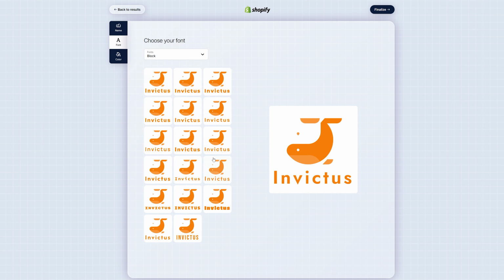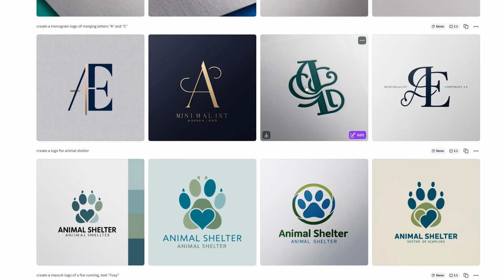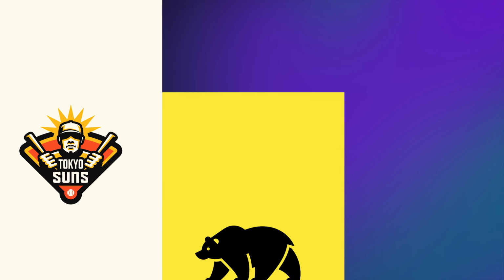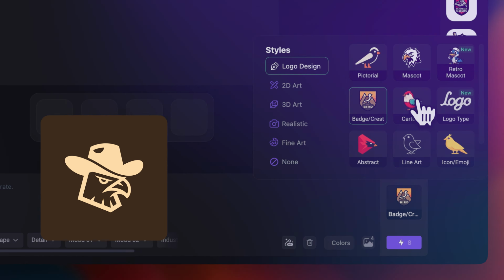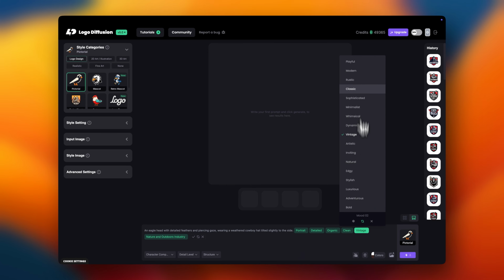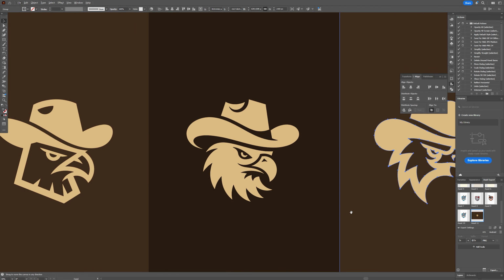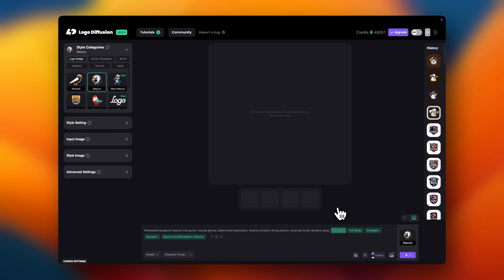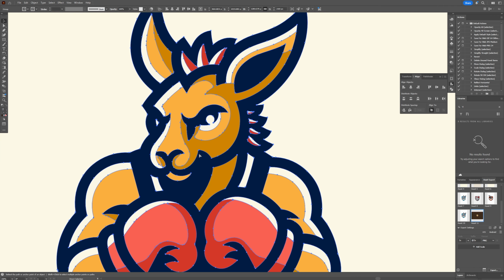AI Logos Just Got Unbelievably Good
Tired of generic AI-generated logos? In this video, we explore Logo Diffusion V5, an AI tool that creates original, production-ready logos with clean design, accurate text, and vector output. Watch as we walk through three styles—pictorial, mascot, and badge—and show how it compares to typical AI logo generators.

Video Chapters:
00:00 The Problem with AI Logos
00:45 Introducing Logo Diffusion V5
01:07 Pictorial Logo Demo
01:35 Mascot Logo Demo
02:11 Badge/Crest Logo + Final Thoughts